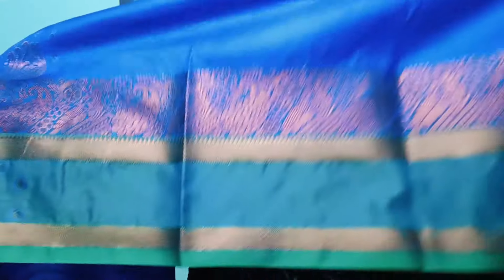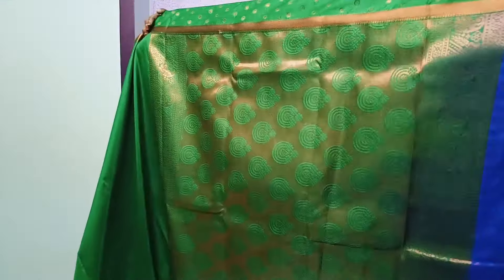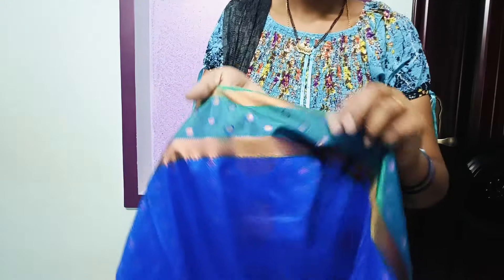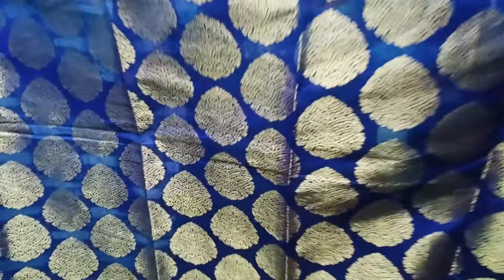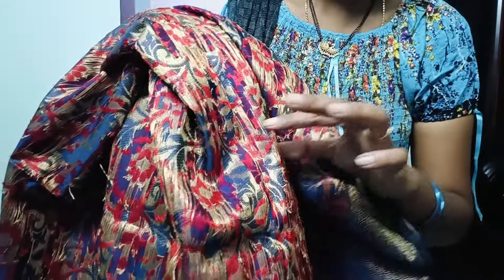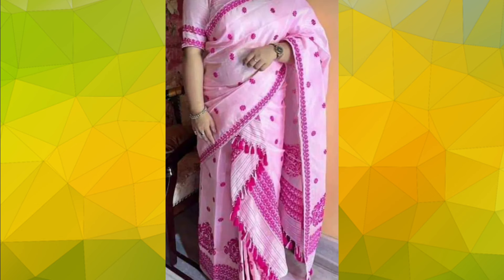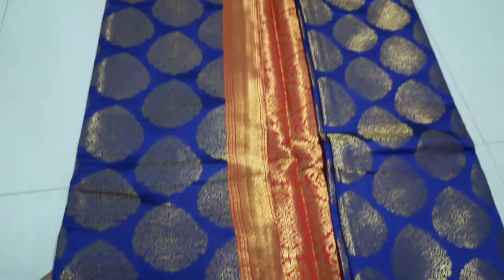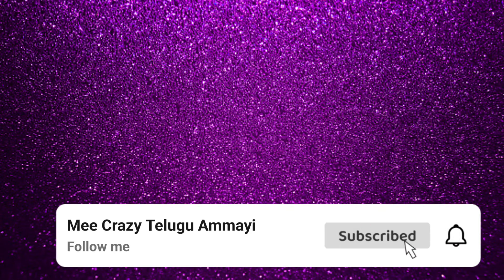meeshoనుంచి 40 దసరా స్పెషల్ పట్టుసారీస్ అలానే కొత్తగా లాంచ్ అయిన saree lehangas#meecrazyteluguammayi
in this video iam showing Dasara special pattusarees collection  in meesho 😍